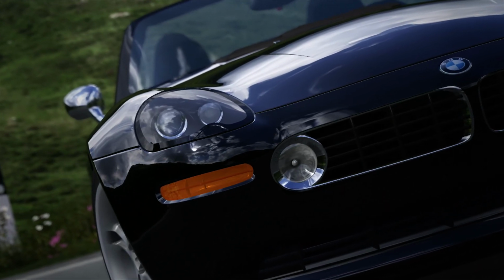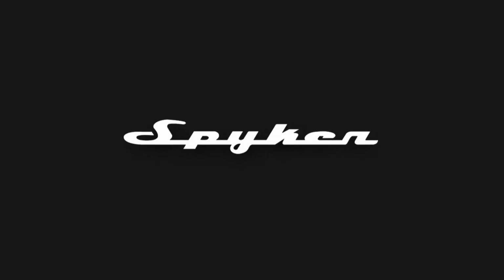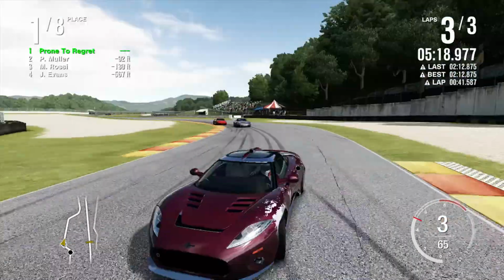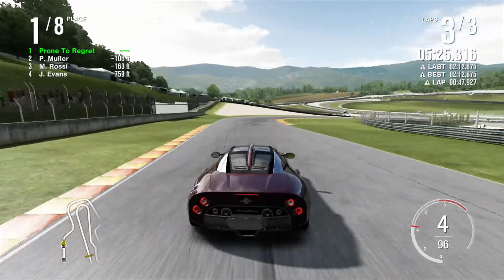Spyker Is Bankrupt Again - Forza Motorsport 4: Let's Play (Episode 205)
Semi-Pro European Races - Class A European Tour